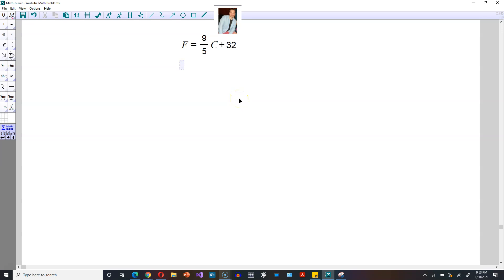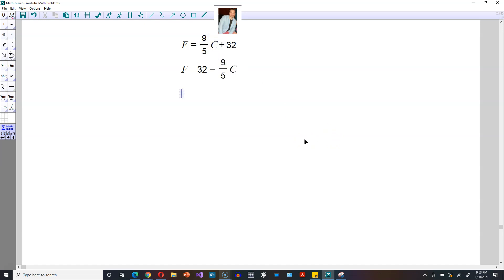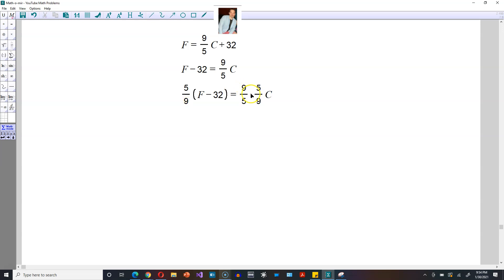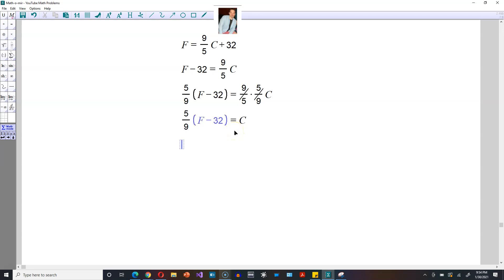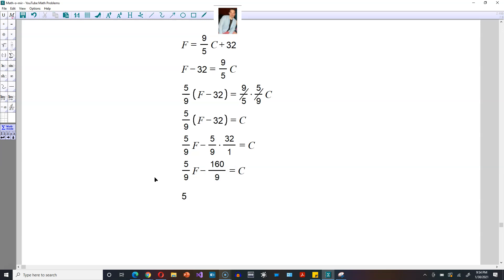Fahrenheit to Celsius Conversion Made Easy: Master Temp Conversion in 1.1 Min 🔥❄️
In this video, I'll teach you how to convert temperature from Fahrenheit to Celsius in a simple and easy way. You'll learn the formula F = 9/5C + 32 and how to apply it step-by-step. This video is perfect for students, teachers, and anyone who wants to learn how to convert temperature quickly and accurately.